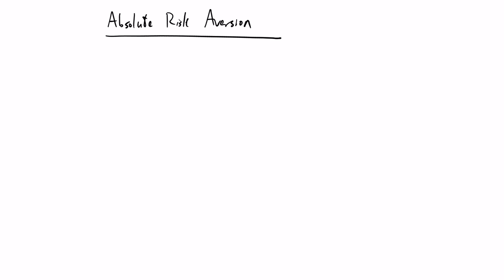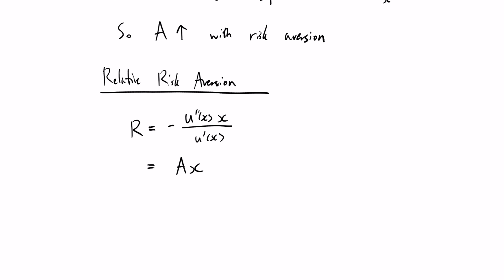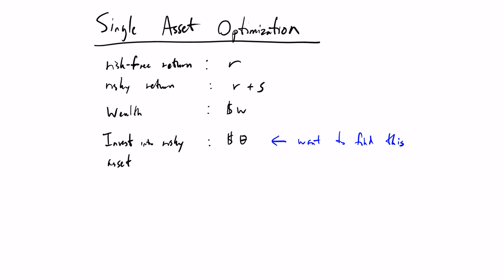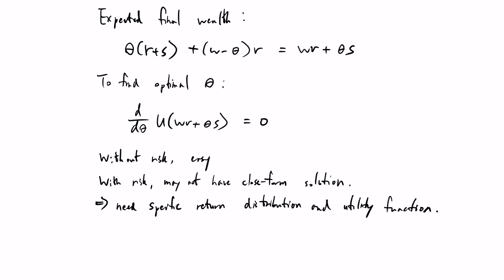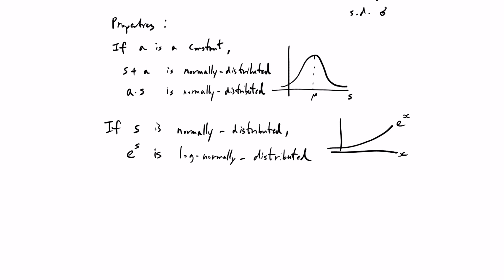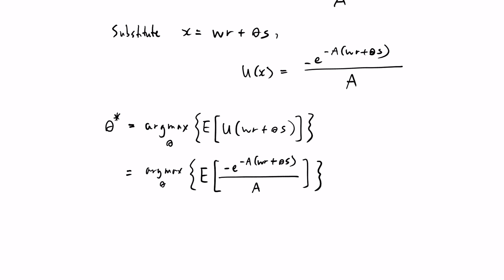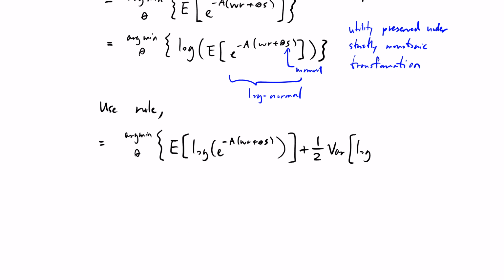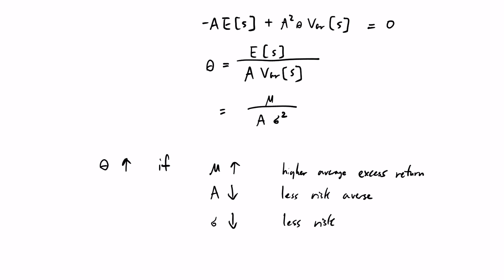Single Asset Optimization